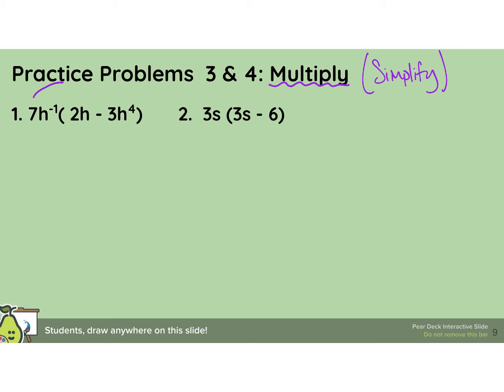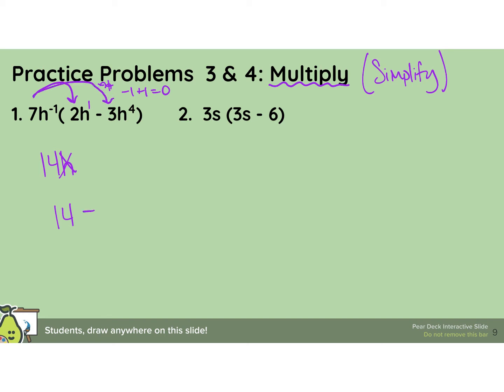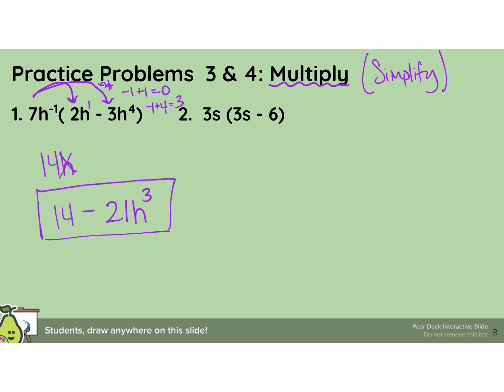Multiply Polynomials pp3-4.mp4